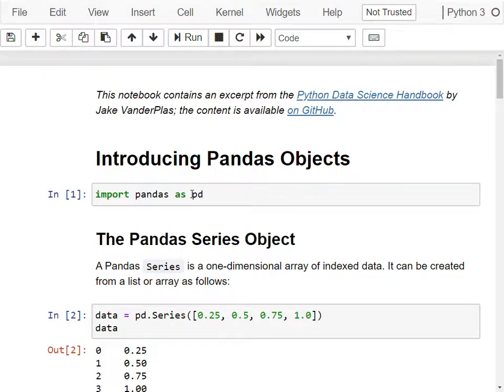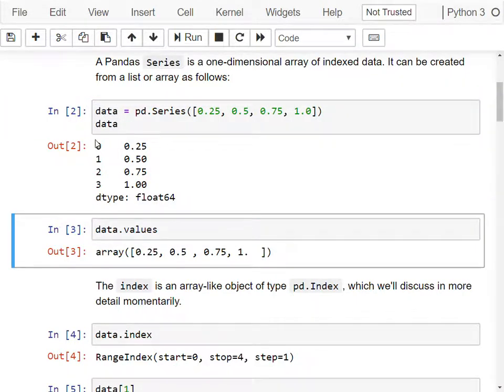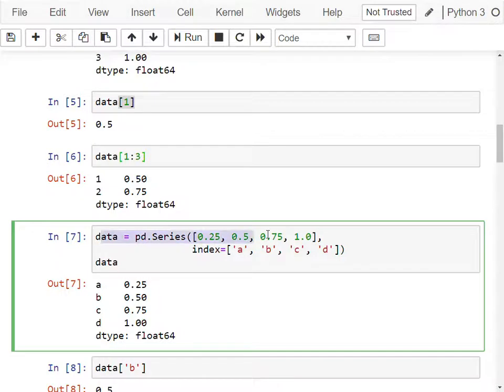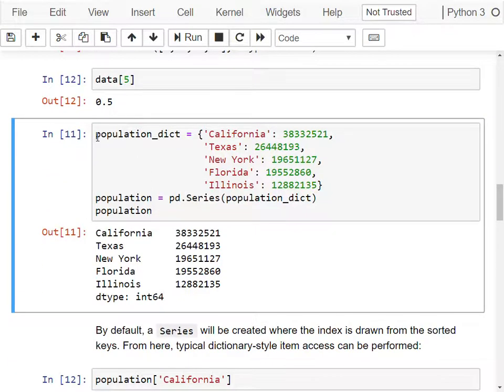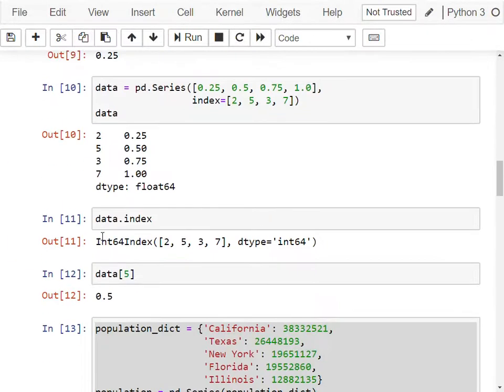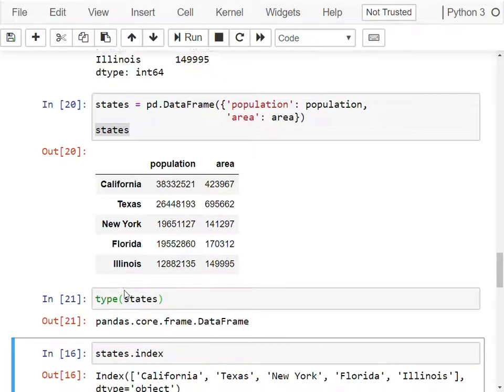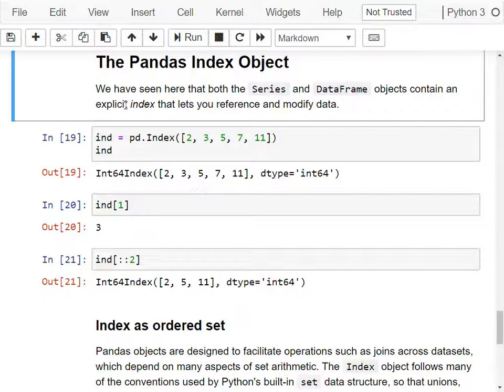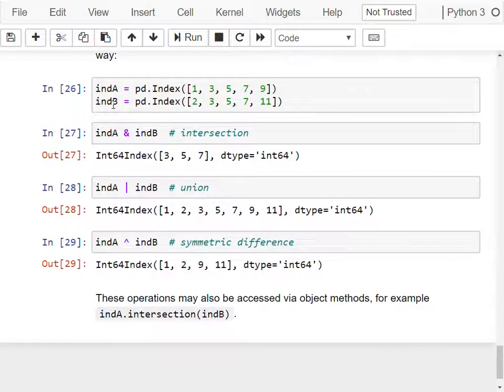Introduction - DataFrame and Series